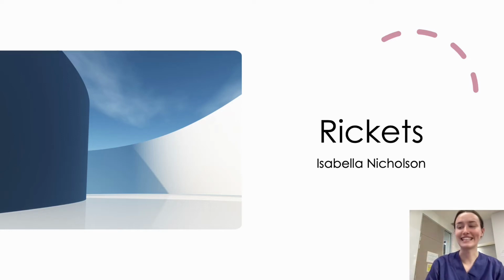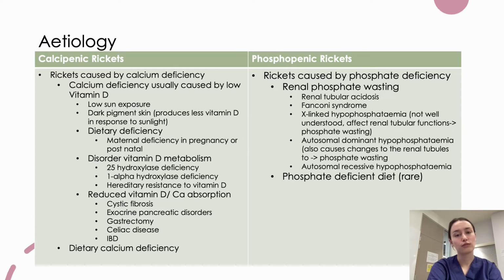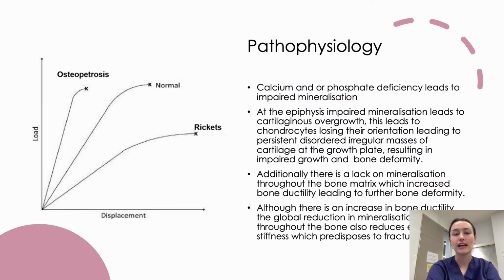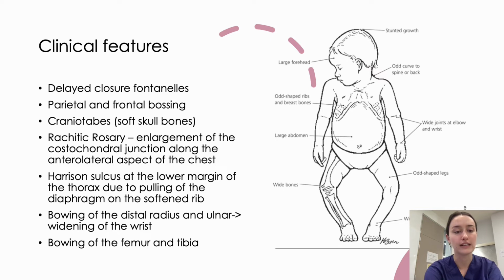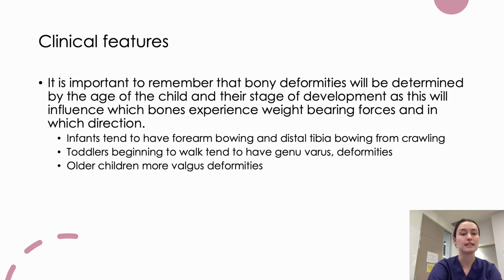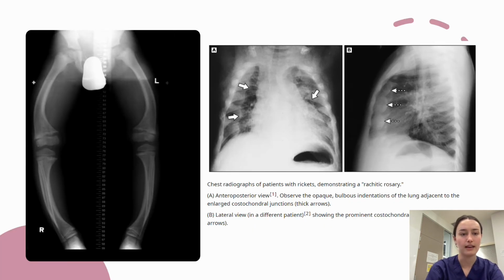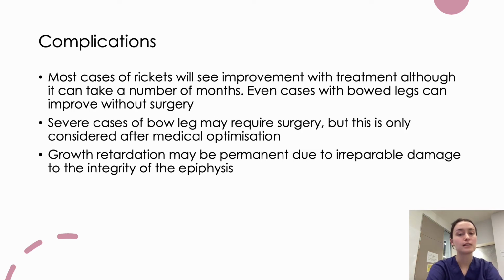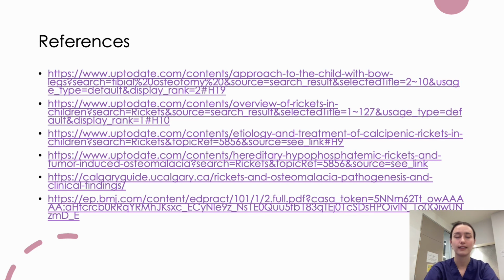Rickets by Isabella Nicholson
Medical Student Isabella Nicholson educates us on Rickets and its clinical presentations.